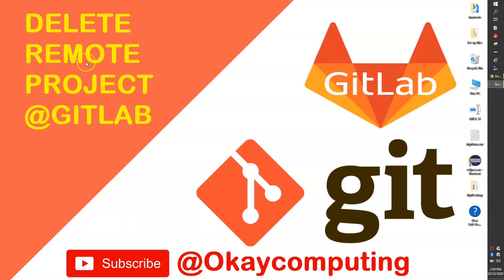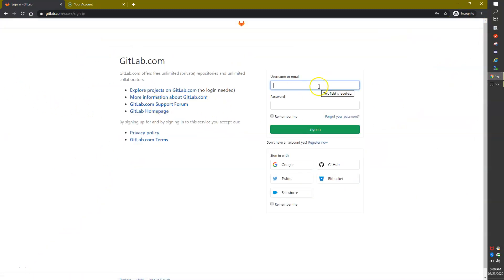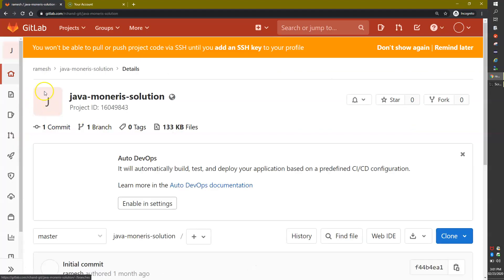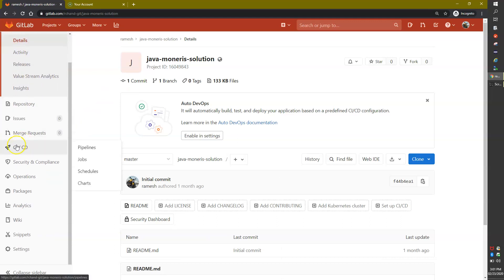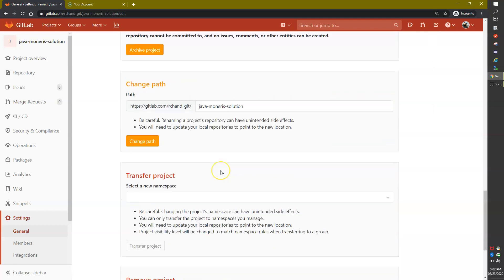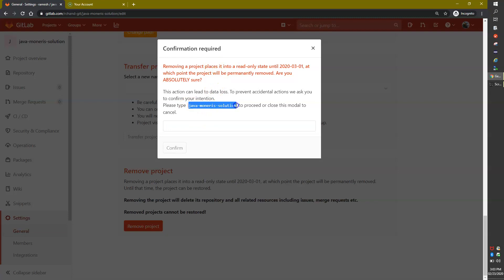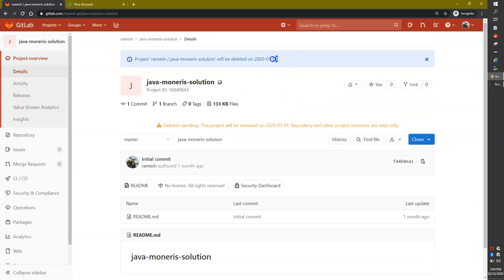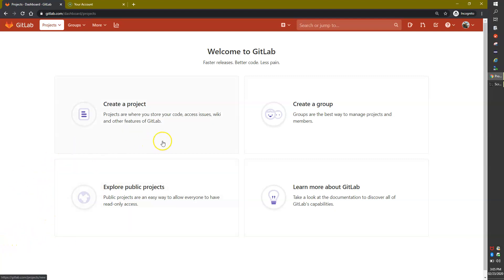delete project gitlab